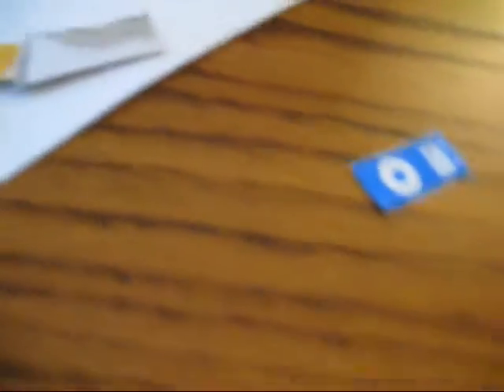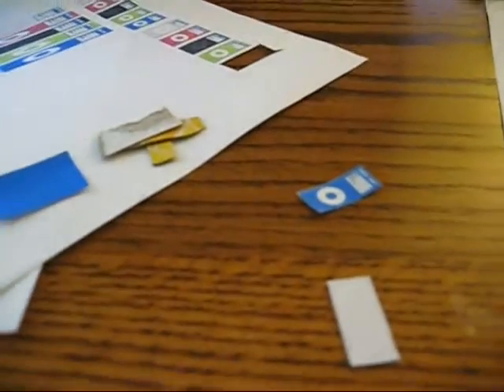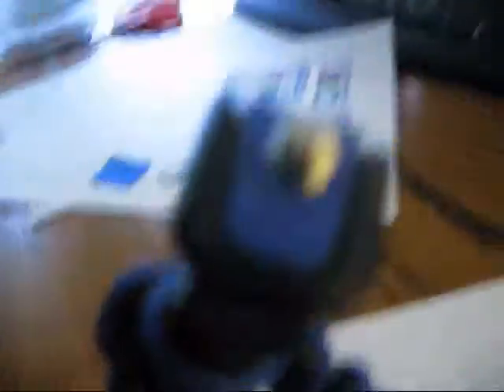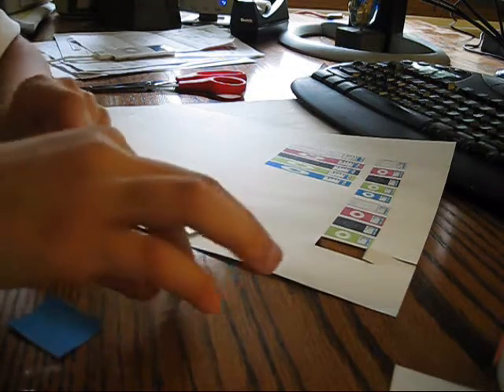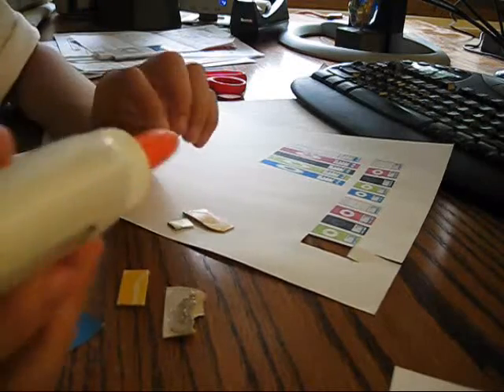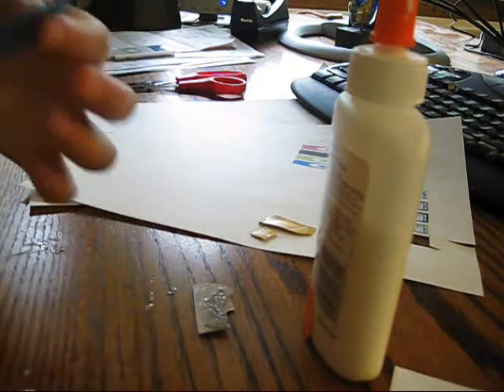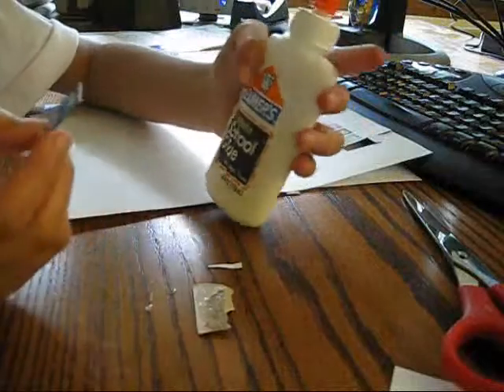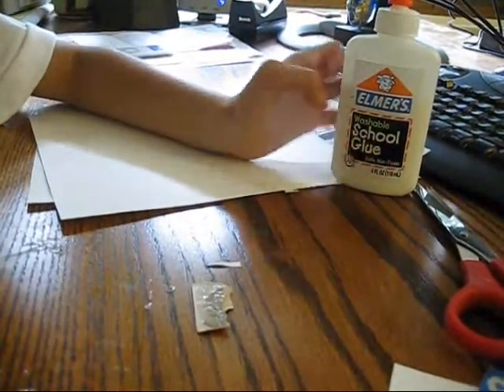Happy 4th Of July Youtube! iPod tutorial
Your doll will be rockin' out with this ipod nano!